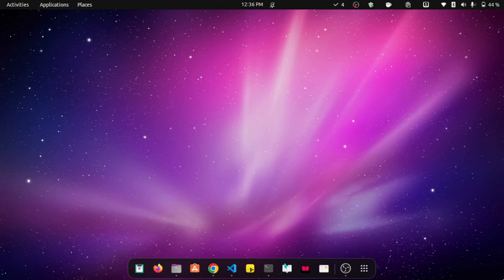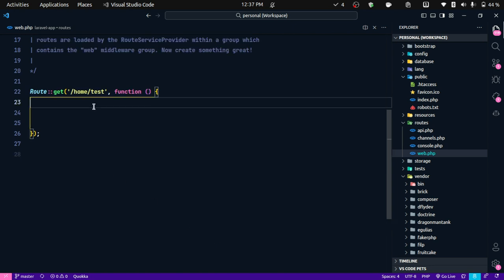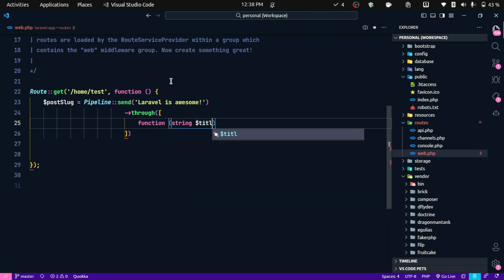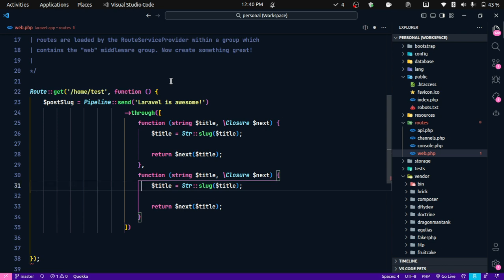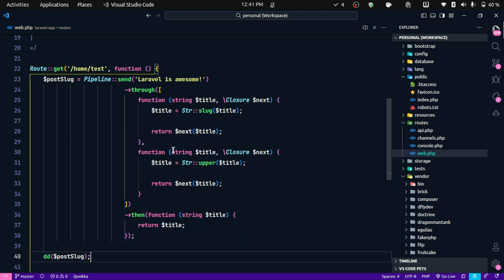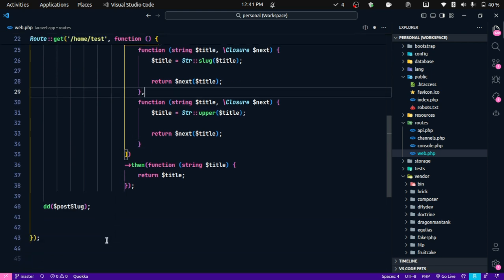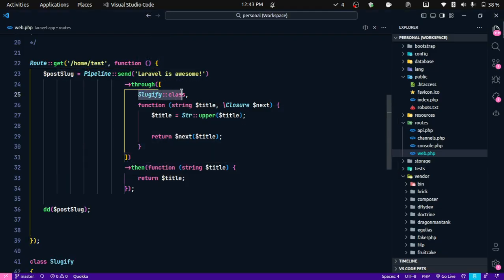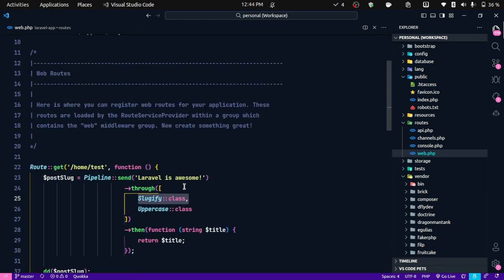Using the Pipeline helper in Laravel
Learn how to use the pipeline pattern in Laravel using the pipeline facade.

Essentially, the Pipeline class is a simple implementation of the pipeline pattern in PHP. It’s a great way to chain multiple callbacks together and pass the result of one callback to the next callback in a sequential manner.

00:00 Introduction to Pipelines
00:13 Pipelines in General
00:40 Processing Input Sequentially
01:07 Creating Slug with Pipeline
02:14 Defining Callback Functions
03:43 Chain of Two Callbacks
04:26 Outputting Processed Data
05:24 Using Invokable Classes
06:51 Refactoring with Invokable Classes
07:42 Laravel's Pipeline Helper
08:03 Closing Remarks